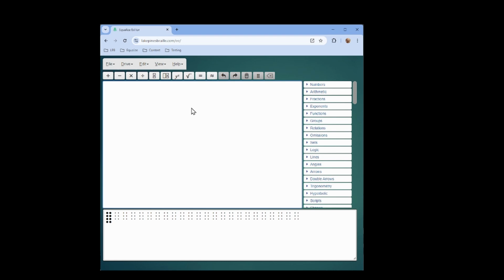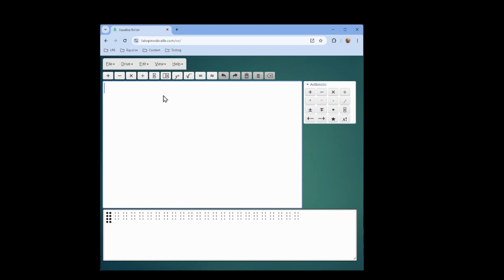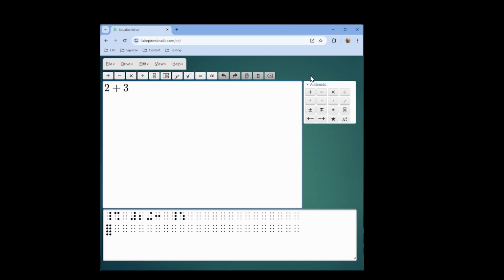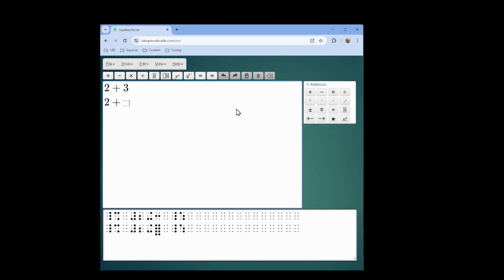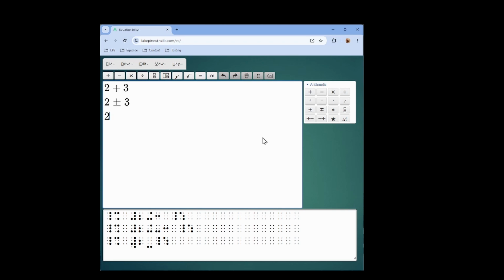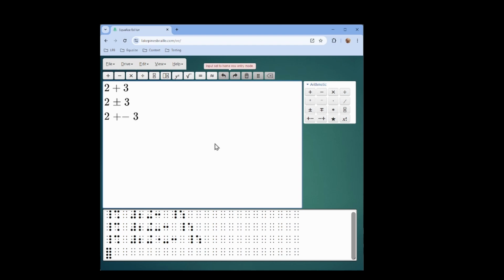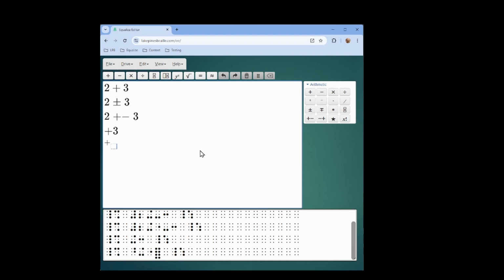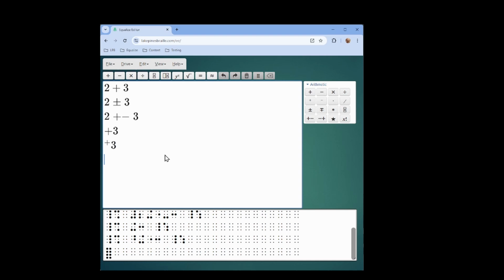Equalize Editor - Arithmetic - Addition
Entering Addition Forms for the Equalize Editor